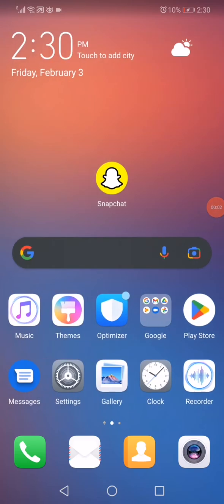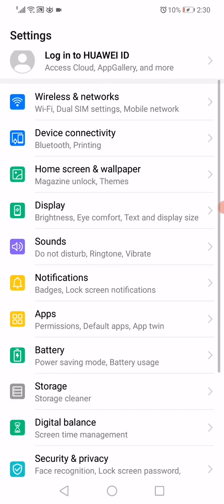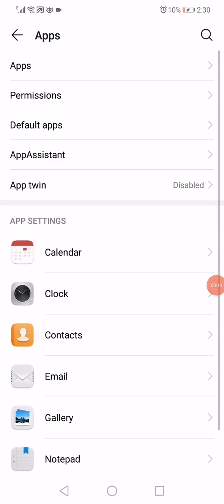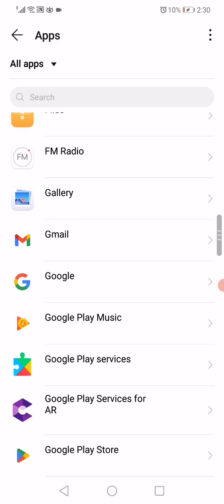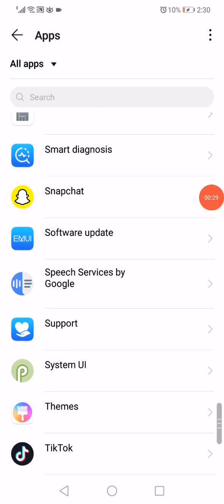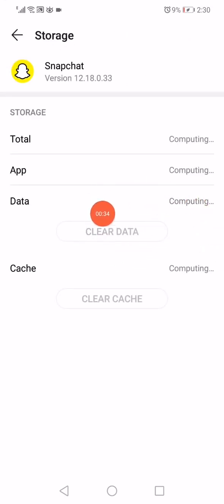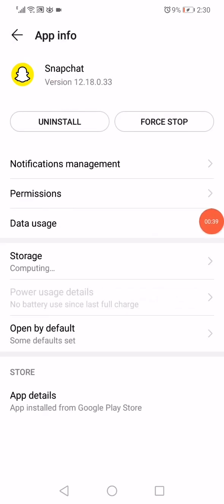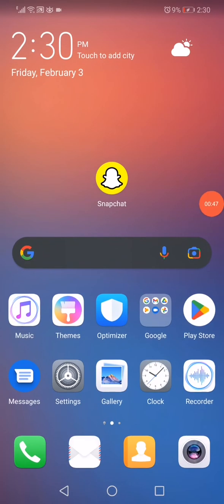FIX Snapchat Add Friends Not Working (2023)